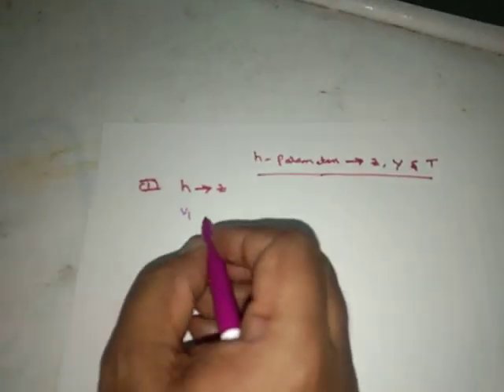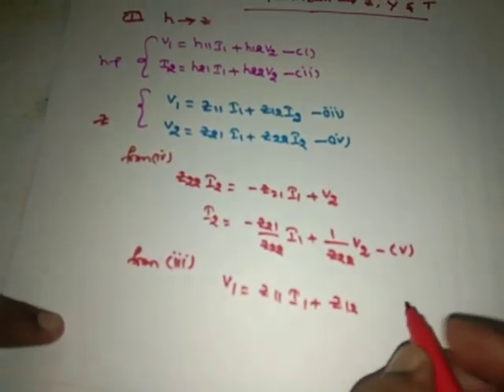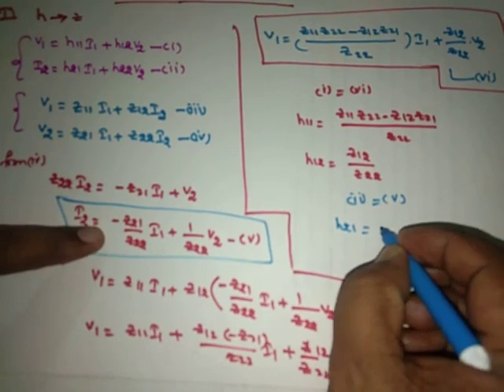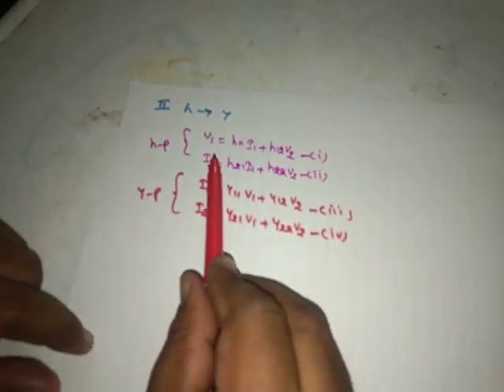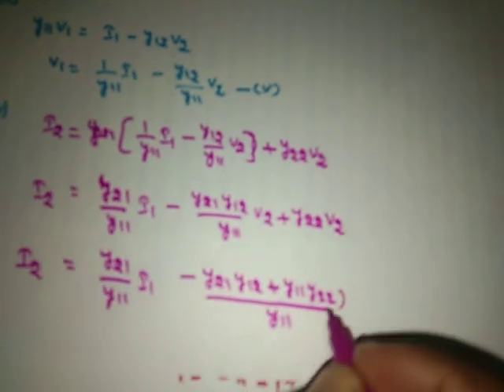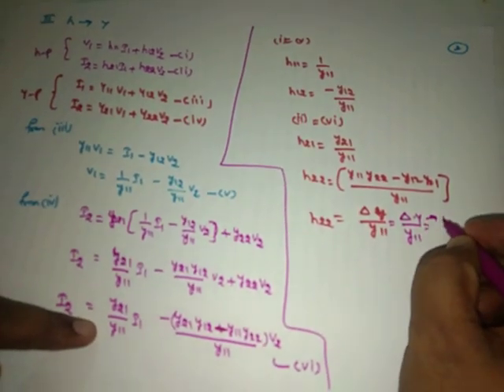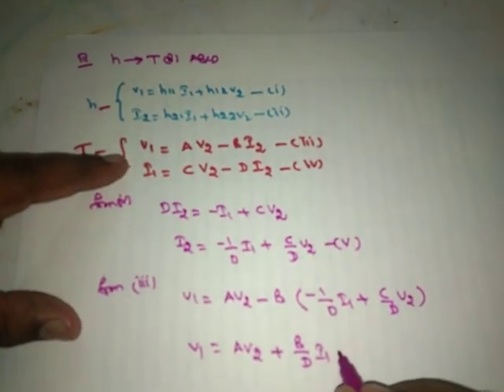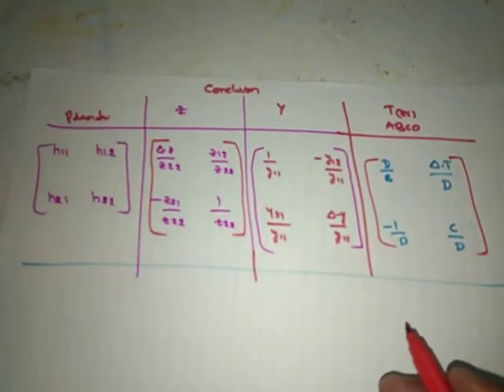h-parameters interms Z, Y and ABCD parameters.